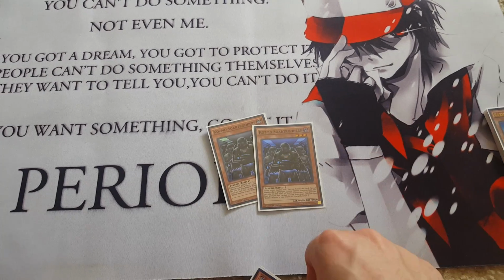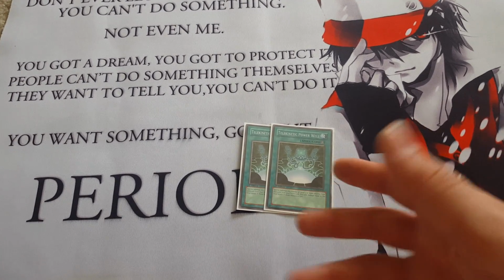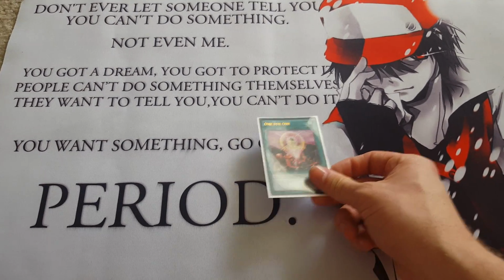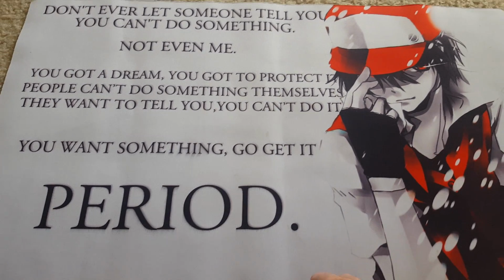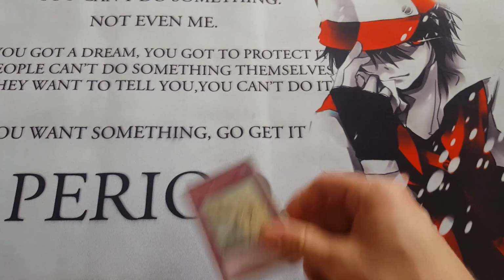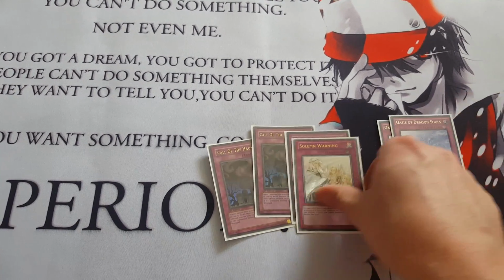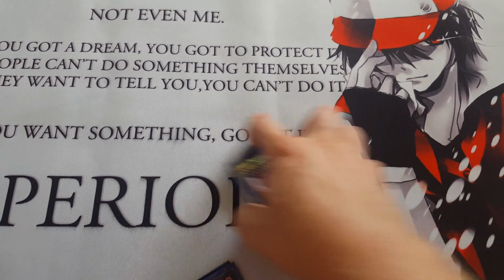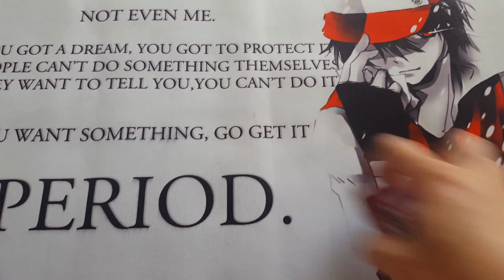Yu-Gi-Oh! Kozmo Turbo Deck Profile.